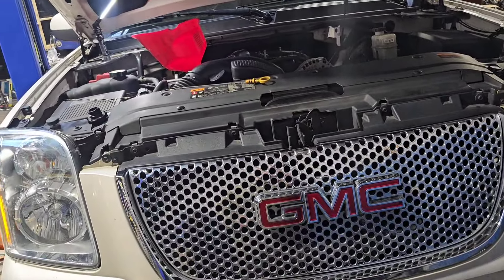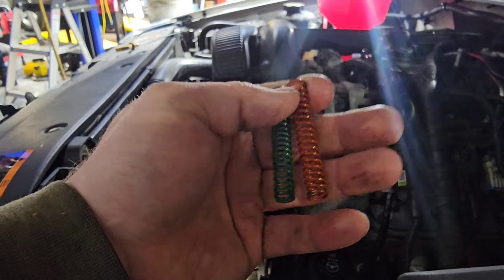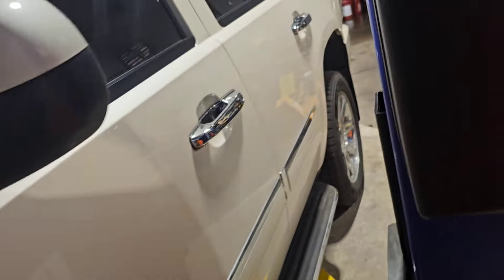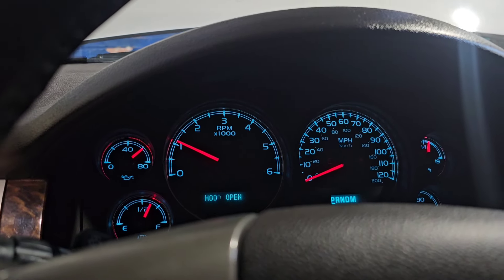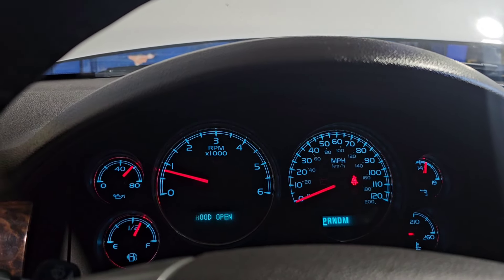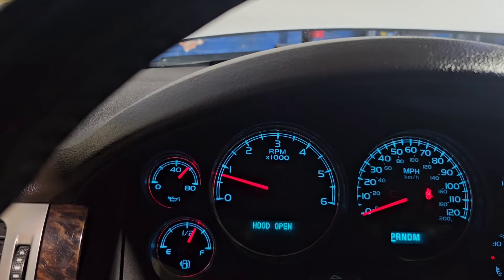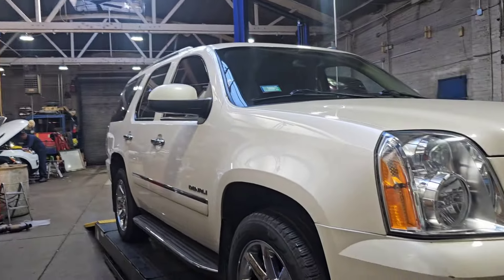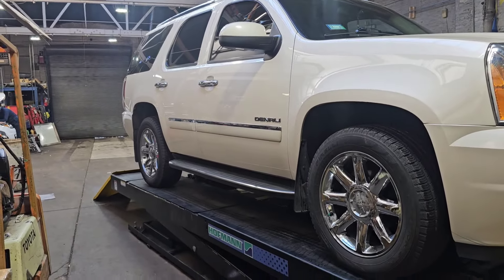2014 Yukon Denali 6.2L Dod Delete Part 2 - Don't Use The Green Spring - Use yellow it's like stock